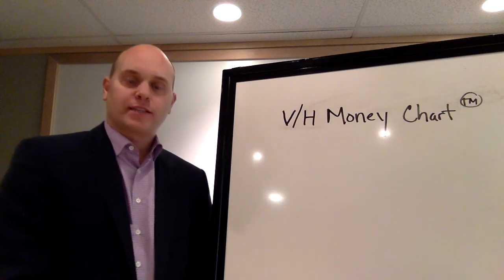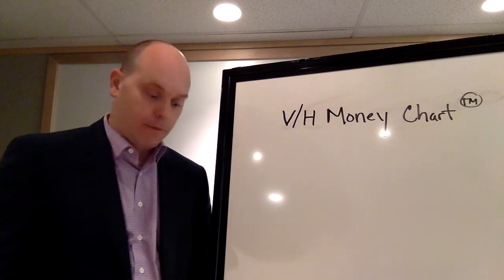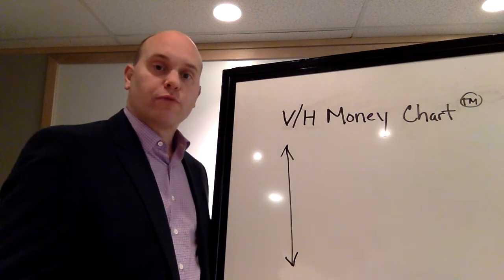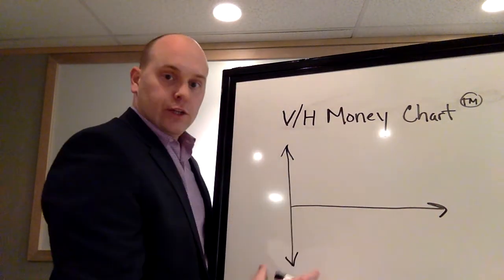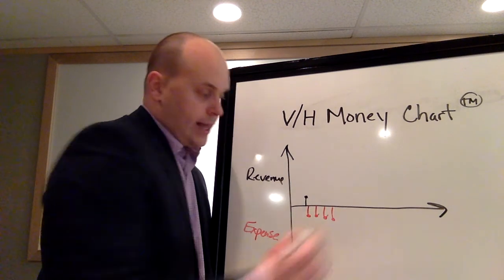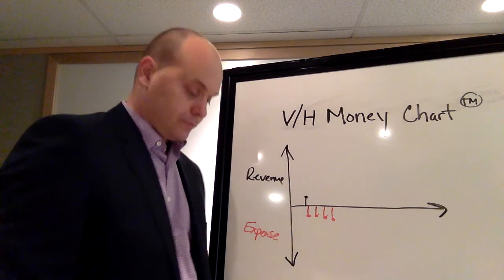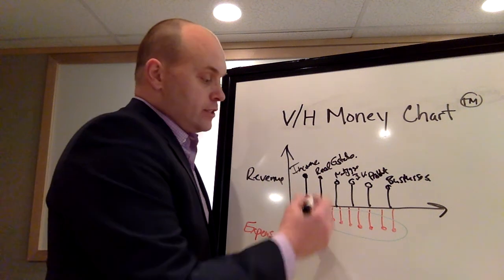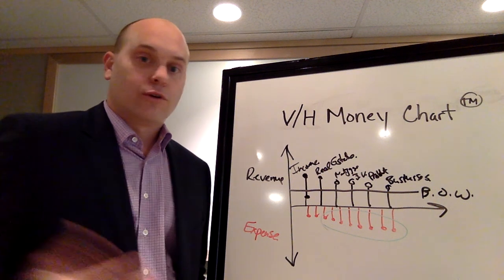How to budget your way to financial freedom.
The 3 classes of wealth can be summarized very easily into 1 chart.  Find out which class you fall into and how easy it is to get into another one.